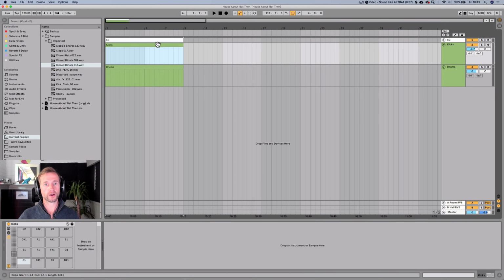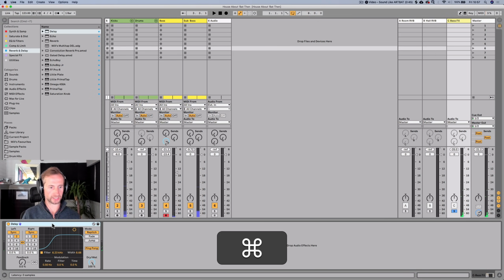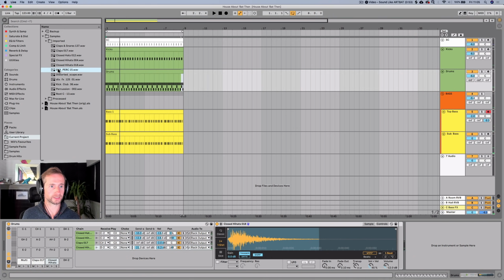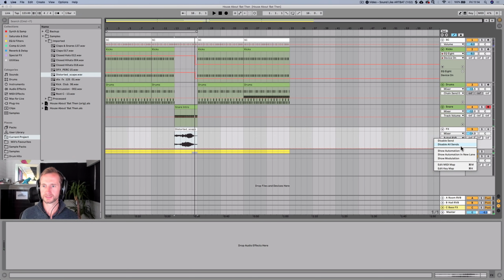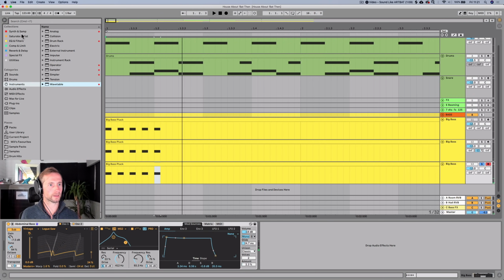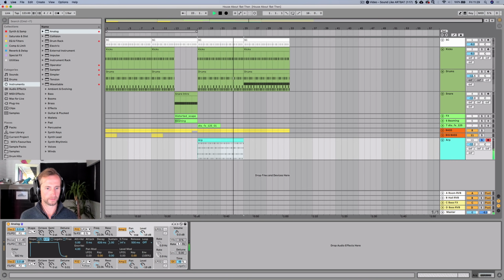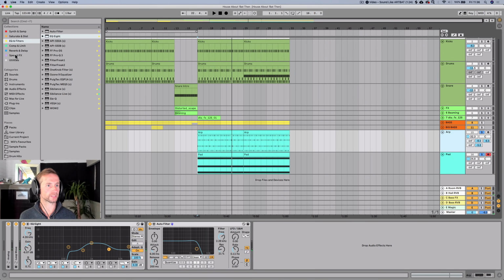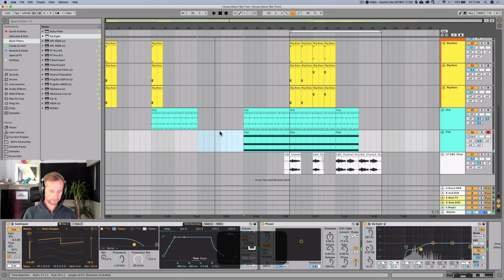How to Make HOUSE MUSIC (Like ARTBAT) – FREE Samples & Ableton Project 😎🙌💥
►► Download this project with all the samples for FREE Learn how to make House Music in Ableton Live in the style of @ARTBAT in this House Music tutorial.
In this step-by-step House Music production tutorial, I ONLY use the stock plugins that come with Ableton Live 10, and you can download it for free and play ’til your little heart’s content – breaking apart my methods and using them yourself.

👉 If you want to make huge improvements in a very short space of time, check out my 8-week EDM Production Masterclass, covering all genres of electronic music production

If you’ve ever wondered how to make music like ARTBAT or other House Music artists, this will give you an insight into how to achieve similar results.

This isn’t only a tutorial on how to make House Music in Ableton Live, though…you can use the same methods in FL Studio or Logic X, to produce your own HOUSE MUSIC in the style of ARTBAT.

 1. Kick selection
 2. Bass
 3. Percussion
 4. Synth Riffs
 5. Break
 6. Arrangement tips
 7. Adding sound effects
 8. Vocals
 9. Mixing

Will

AND…

►► My ENTIRE Music and Video Equipment:
My Audio Gear: